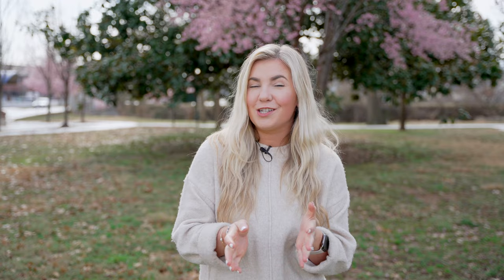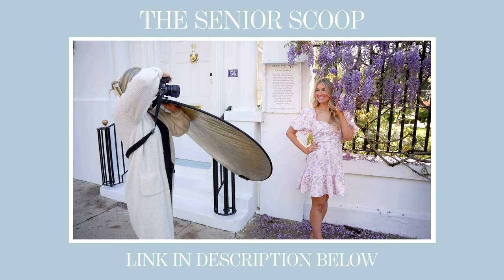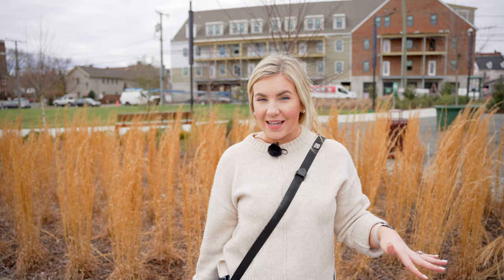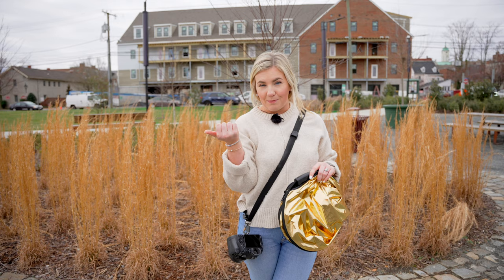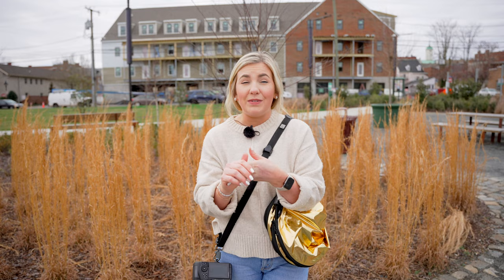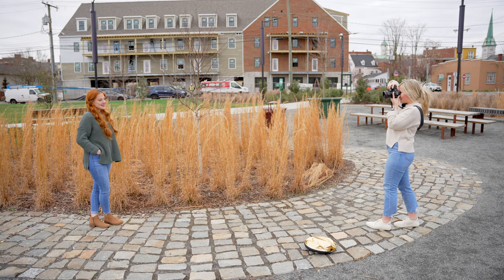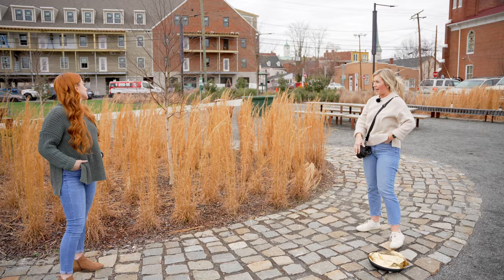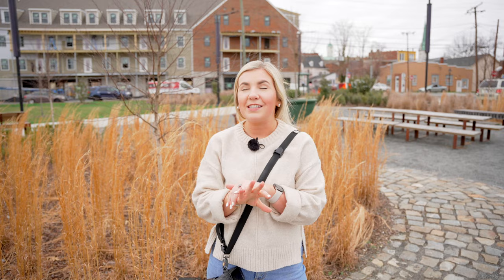How to Pose People That Aren’t Models: Poses from a Senior Portrait Photographer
Come BTS with me on an entire senior session... for FREE!